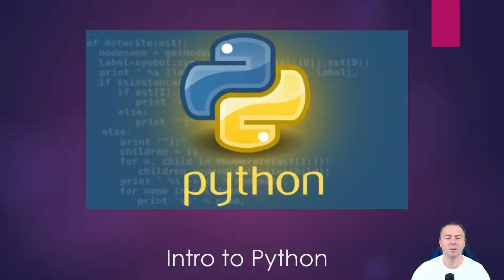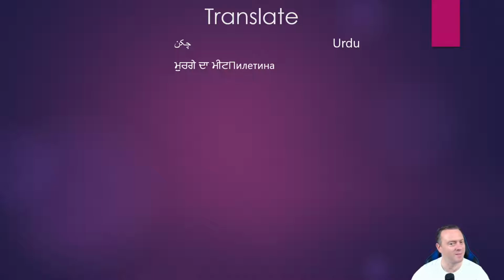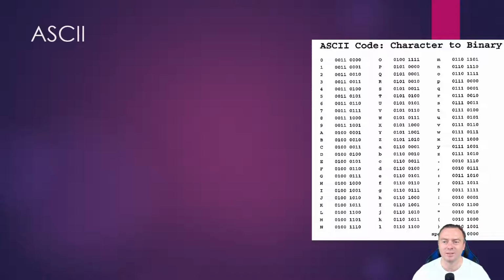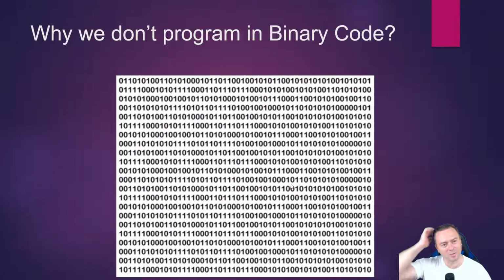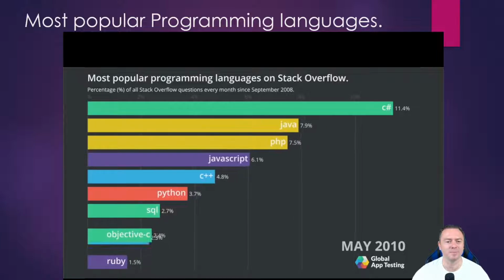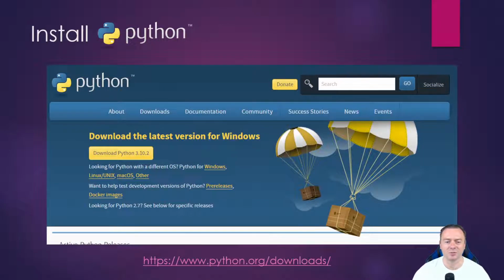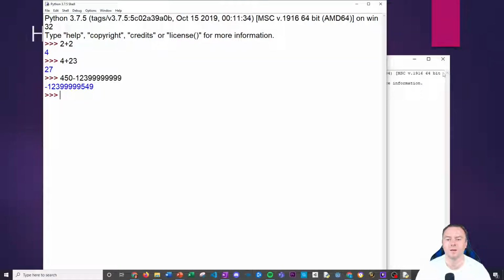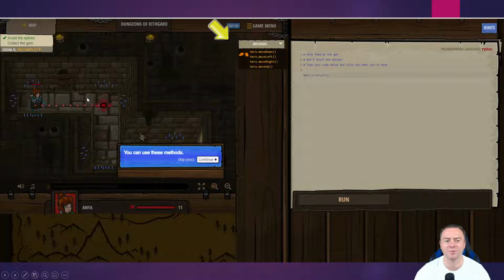Intro to Python - Why do we use a language instead of Binary Code?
This video goes through the basics of how programming languages work and why we use a language instead of binary code.

At the end I recommend using Code Combat which the next videos will go through.